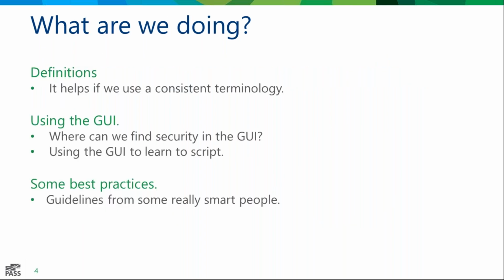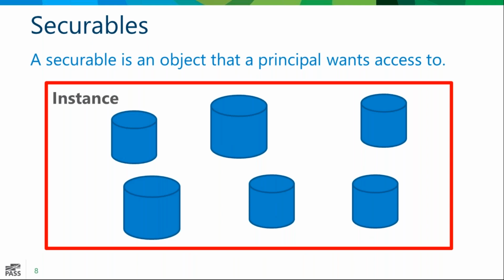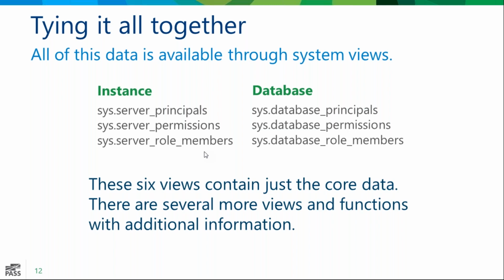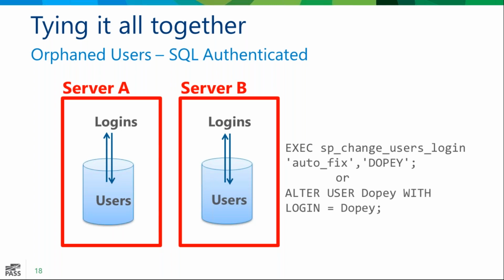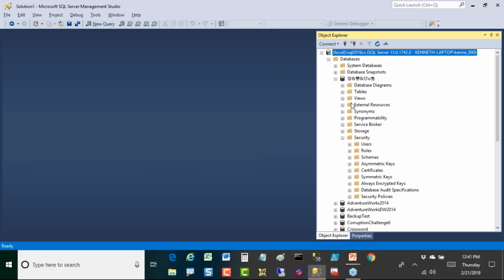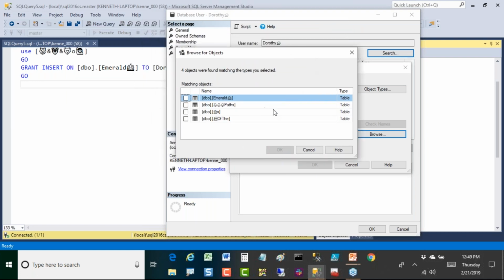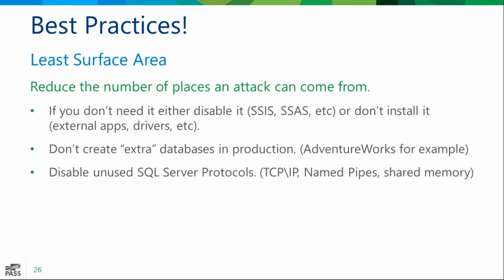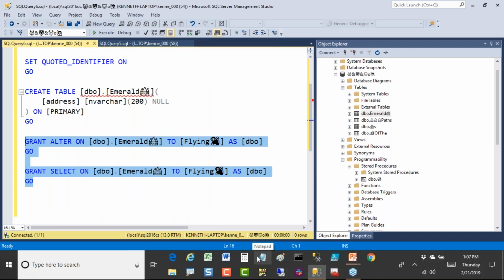SQL Server Security Basics | Kenneth Fisher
In the modern age, data is a company's most valuable resource and, unfortunately, data crimes are common. Because of this, everyone that works with SQL Server should have a basic understanding of database security. Attend this session to learn the what, how, and why of database security. Learn what permissions, securables, and principals are. Learn how to manage database security. Most importantly, learn what the best practices are and why they are important. Your company's data is your responsibility, and after attending this session you can step up and keep it safe.